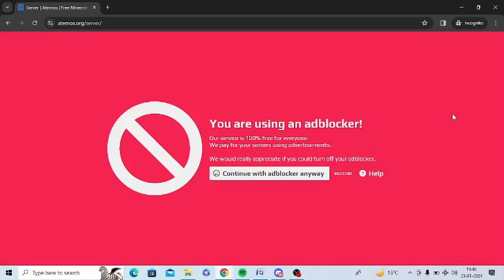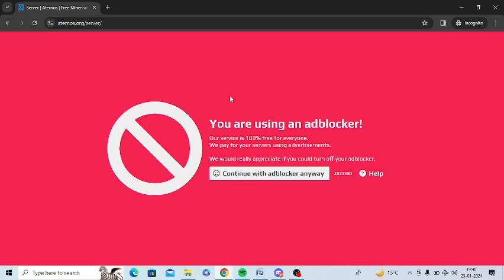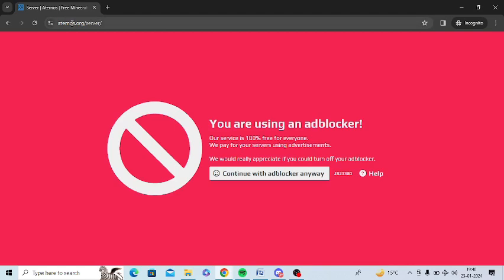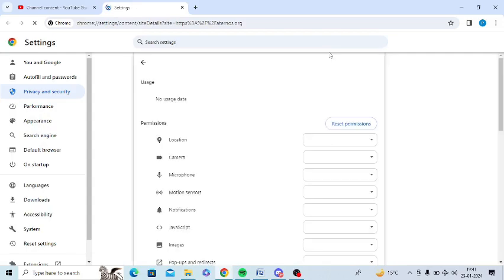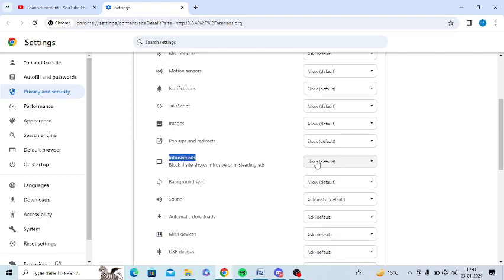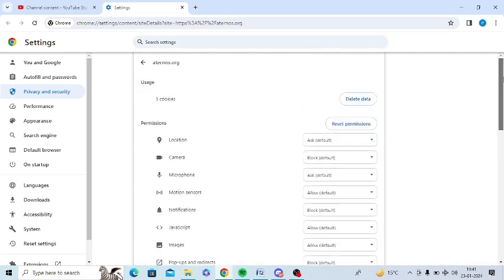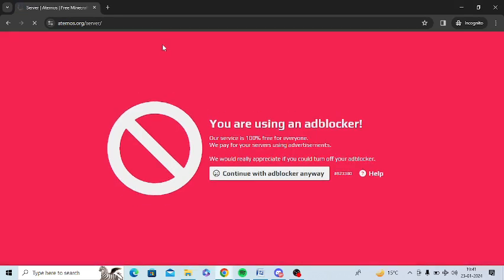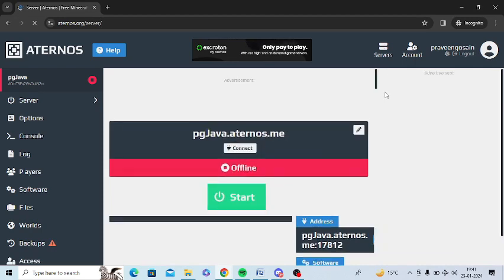[Fixed Error] You are using an adblocker! Our service is 100% free for everyone.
Whenever I was accessing a website I was getting the following error message:

“You are using an adblocker!
Our service is 100% free for everyone.
We pay for your servers using advertisements.
We would really appreciate if you could turn off your adblocker.
Continue with adblocker anyway #823380”

Get to know how to turn off adblocker from Google Chrome with the given steps in this tutorial.

I followed these steps to allow ads on the website on Google Chrome:

• Access the web URL in which you are getting error
• Tap on “View site information” Sign before website URL in the address bar of the web browser
• Select “Site settings”
• Scroll down and select “Allow” in front “Intrusive ads”
• Reload the web page once to fix the error